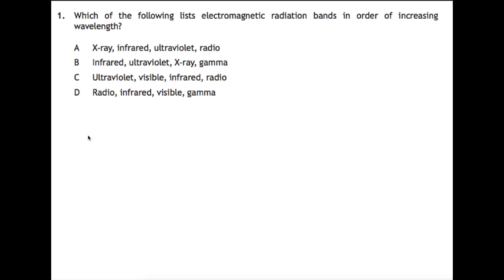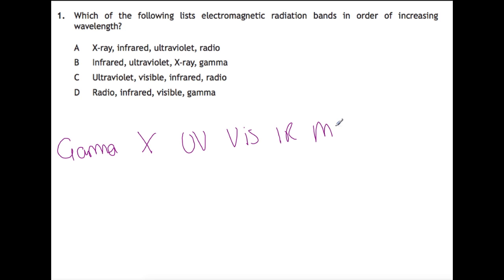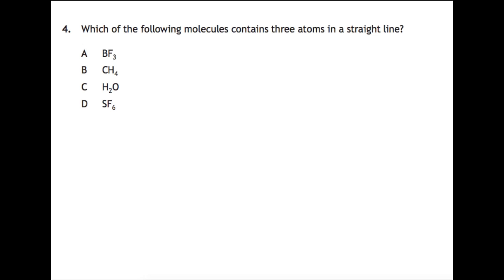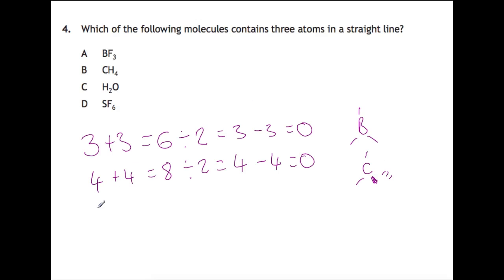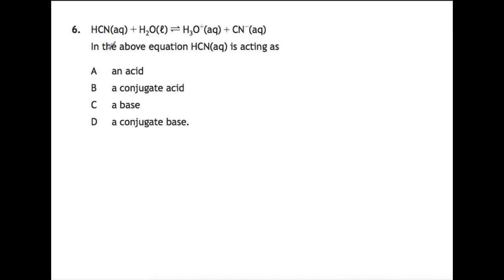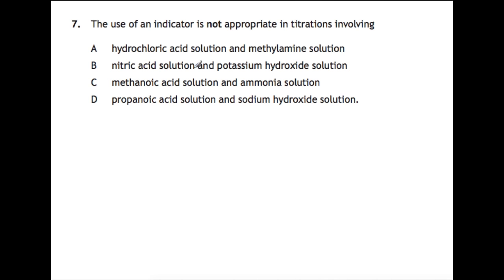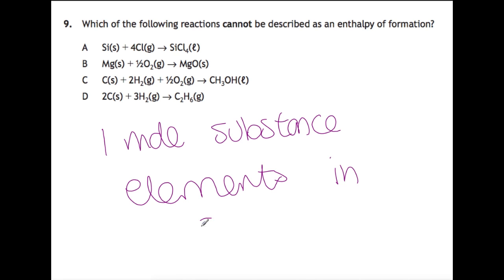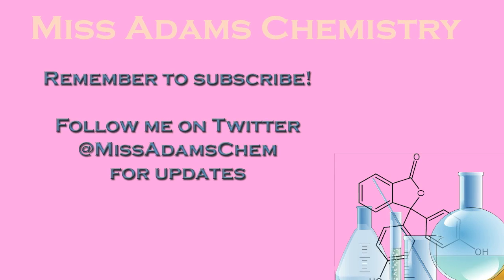Advanced Higher 2016 Multiple Choice Part 1 Questions 1-10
A walk through of the SQA CfE Advanced Higher 2016 past paper multiple choice section.
The past papers can be found on the SQA website (link below) as well as answer schemes.  For the multiple choice section the answer schemes purely have the letter, in this video I show my working that would lead you to those answers.